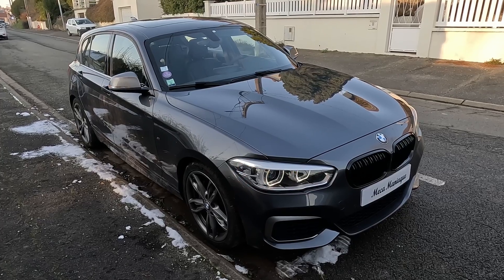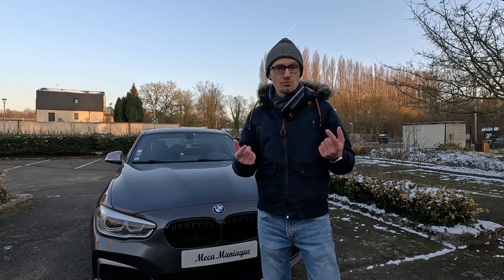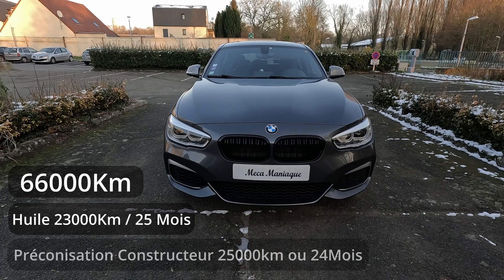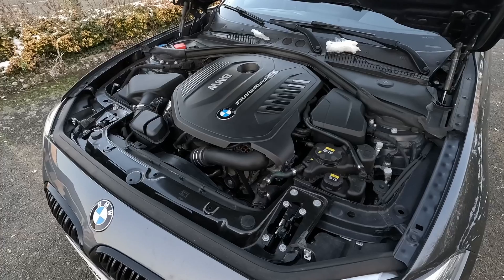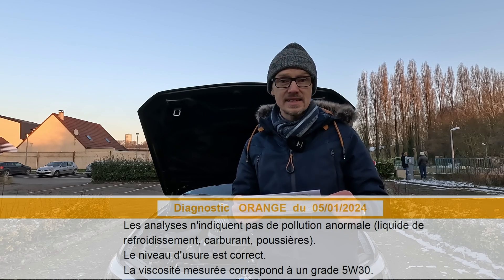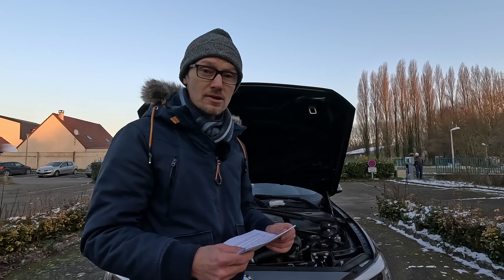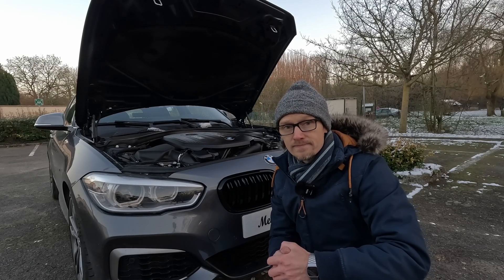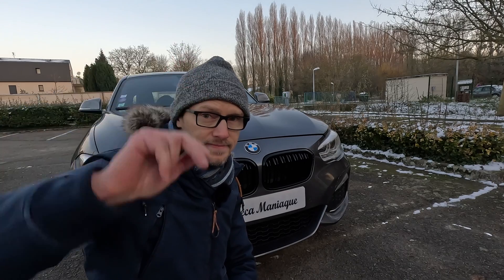Quand Faire la Vidange ? Analyse d'Huile Moteur BMW TwinPower Turbo 5w30 🔧 BMW M140i 🍀 Meca Maniaque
Dans cette Video je présente une Analyse d'Huile Moteur faite en Laboratoire. Analyse de l'Huile BMW TwinPower Turbo 5w30 LongLife-04 après 23000km parcourus sur une BMW M140i par Le Meca Maniaque.

Sommaire:
00:00 - Intro
02:17 - Presentation du Véhicule
03:38 - Analyse
04:22 - Résultats de l'analyse
08:14 - Conclusion

🛢️  Huile BMW Twin Power Turbo LL-04 5W30

👍👍👍  Lâche un LIKE  👍👍👍

🎵 MUSIQUES 🎵

🎼 First Light
🎼 Escape
🎼 Traveller

⚠️🚨⚠️ AVERTISSEMENT ⚠️🚨⚠️ Le contenu de cette vidéo ainsi que les conseils prodigues par le Meca Maniaque sont disponibles à des fins informatives et éducatives uniquement. Ils ne pourront en aucun cas se substituer aux conseils professionnels d'un mécanicien qui a personnellement inspecté votre véhicule. Chaque situation peut être différente et le Meca Maniaque ne donne aucune garantie, explicite ou implicite, quant à l'exactitude, la pertinence ou l'applicabilité des informations présentées dans cette vidéo (description inclus) et ne donne aucune garantie de résultat. Le Meca Maniaque ne pourra en aucun cas être tenu responsable des dommages liés à des blessures corporelles, des dommages matériels ou des pertes de quelque nature que ce soit qui pourraient résulter de l'utilisation ou de la confiance en cette vidéo. Vous utilisez les informations et les pièces automobiles présentées dans cette vidéo et description à vos propres risques.

Les Noms et Logos de Marques présents dans les videos, vignettes, descriptions et associés sont présent uniquement dans un but Informatif. Leur seule présence ne peut en aucun cas être associé à un quelconque lien entre le créateur de la video et la marque en question. La présence des Logos et Noms de Marques ne peut en aucun cas être assimilé à une approbation du contenu de la video ni des propos énonces dans cette dernière par la marque en question.

Afin de vous faciliter la vie, des liens vers les produits et objets présents dans la video sont présents dans la description. En utilisant ces liens vous permettez à la chaine « Meca Maniaque » de toucher une petite commission. Vous ne paierez pas plus cher mais vous participez ainsi activement au développement de la chaine en permettant à cette dernière de se développer et de vous offrir un contenu de meilleure qualité à l’avenir.
Le Meca Maniaque vous remercie grandement pour cela !